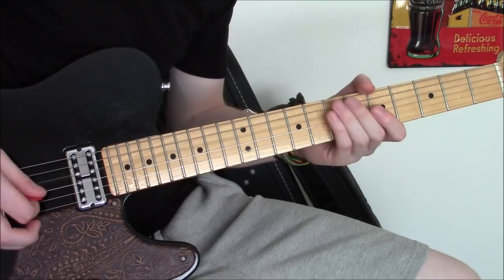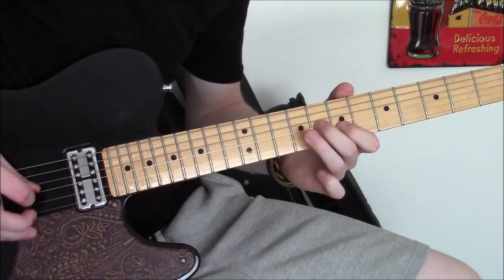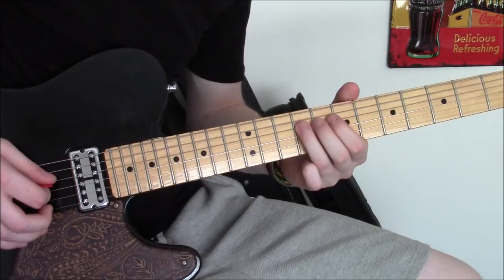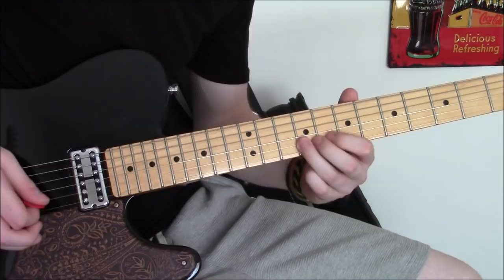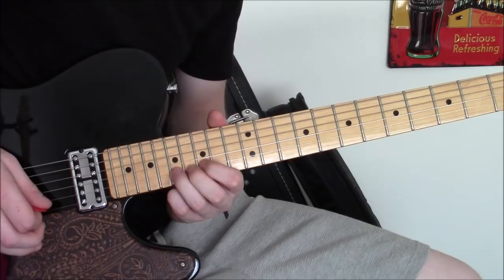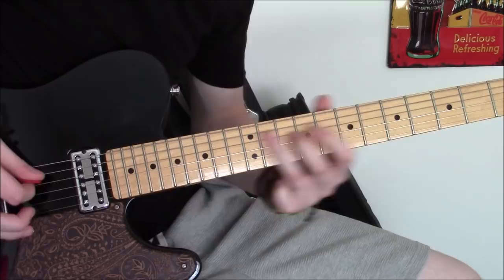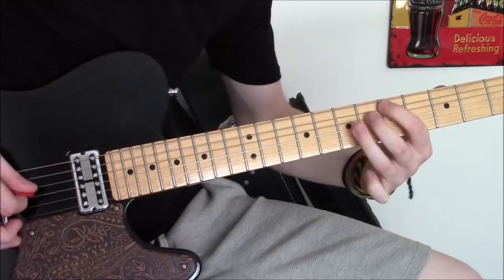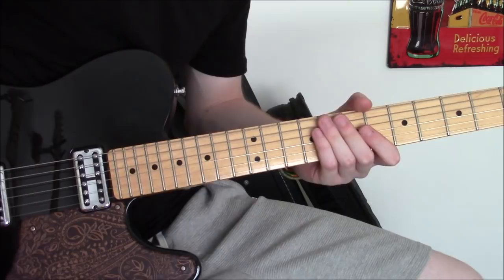The Weirdest Guitar Lick I Know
A weird chromatic run using major chord shapes inspired by Huw Lloyd Langton of Hawkwind. First saw this lick played by Jake E Lee in Suicide Solution but I first heard this lick used in a song in Hawkwind's Motorway City.